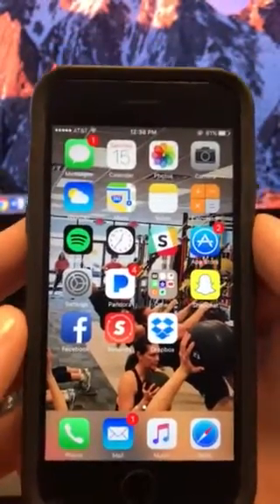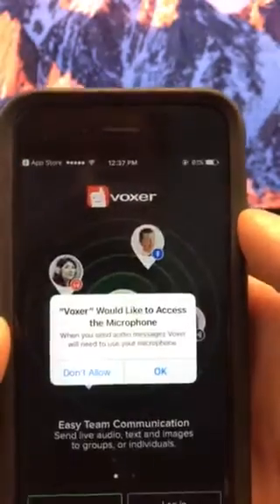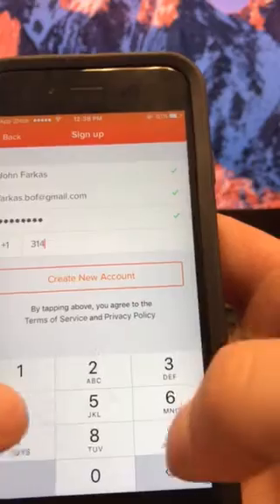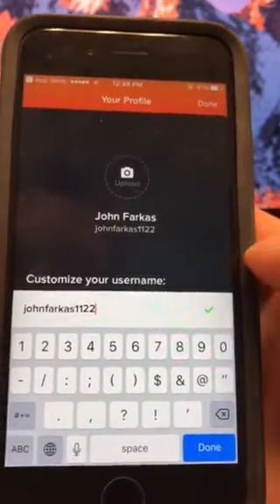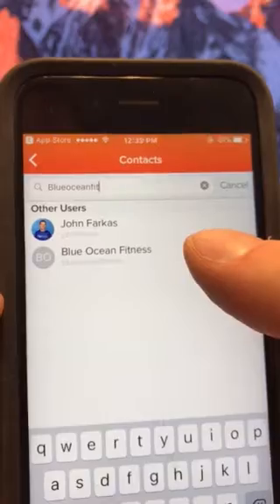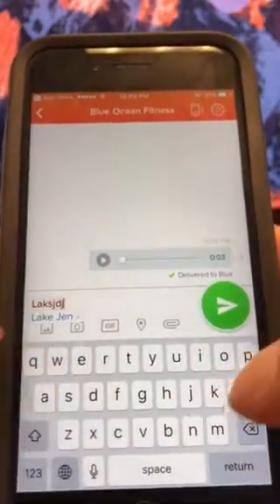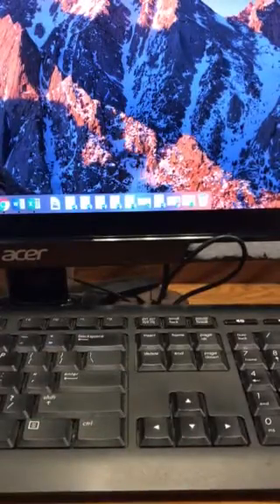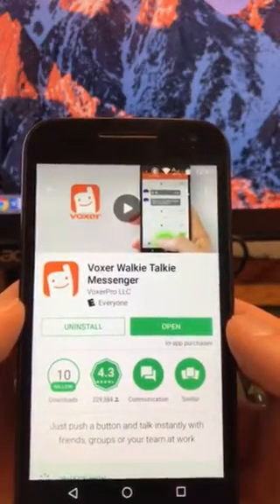How to set up Voxer